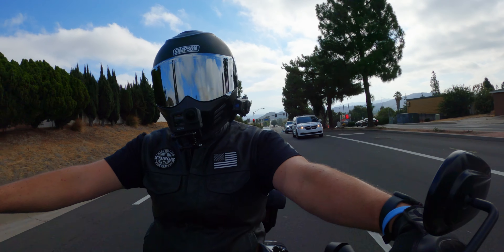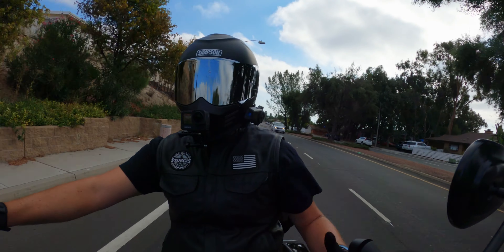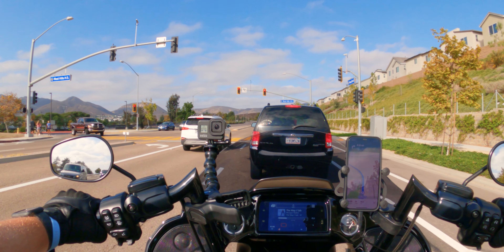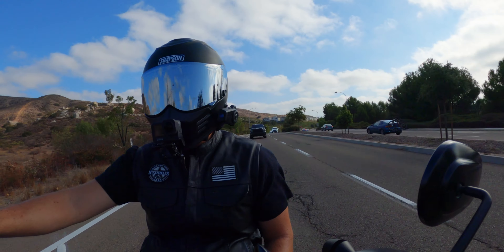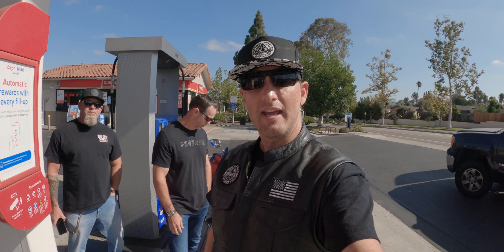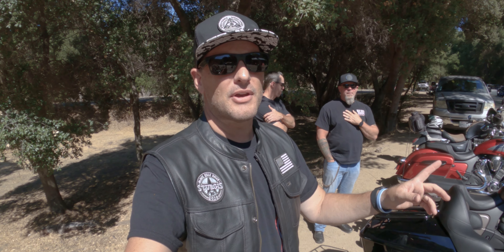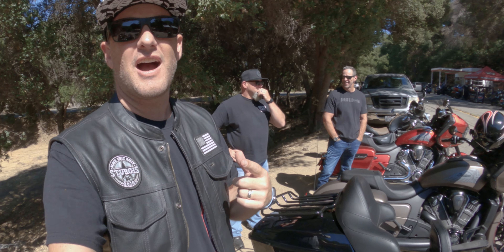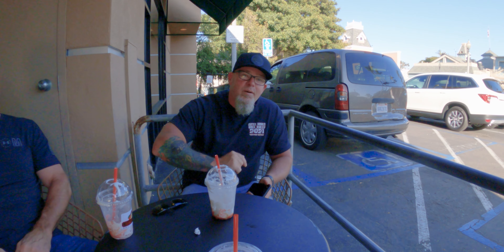Showing San Diego Roads on Motorcycles (MotoVlog 021)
We are showing some guests San Diego Roads on a motorcycle.  YouTuber UCMPIGS came to San Diego and rented a 2021 Indian Motorcycle.  We decided to show him our favorite Motorcycle roads we like to ride here in San Diego.  I take my 2020 Road Glide Special and take on Sunrise Highway.  Then we take a motorcycle ride to Josies Hideout for lunch.  From there, we head to the coast and check out Oceanside.

This channel covers a lot of motorcycle vlog type of content.  We talk about all things motorcycles, product review, video editing, and cinematic type of sequences.  I ride a 2020 Harley Davidson Road Glide Special and we travel to as many motorcycle rallies and other events throughout the year.

FUN ACCESSORIES

MY FLOORBOARDS
MID-FRAME HEAT DEFLECTORS
My GRIPS
MY SEAT
BAD KARMA Book by Paul Wilson

CAMERA GEAR and EDITING

My main B-Roll Cinematic Camera 1
My B-roll ND Filter
My favorite B-Roll lens
My Vlog lens
image stabilizer for cinematic footage (Cinema Combo)
My Editing PC
My Editing Monitor
Main Action Cam
My Action Cam 2
Action Cam Mount Arm

My Drone
My Drone ND Filter
My Windscreen
2nd Windscreen
My Road Glide Tour Pack

My BEST Tie Downs
My Wheel Chock Stand